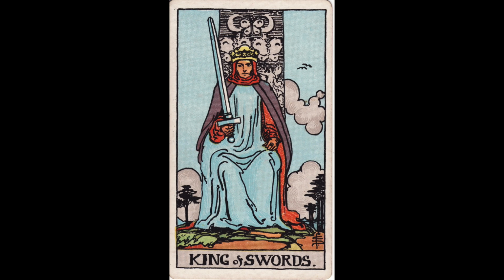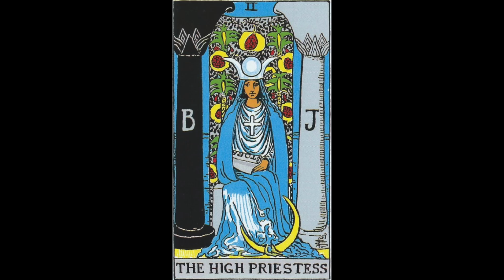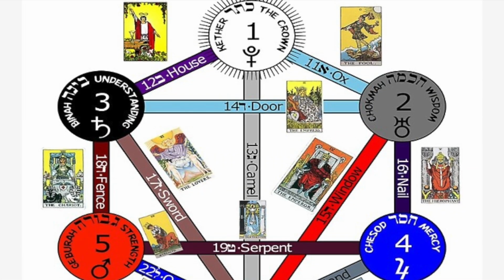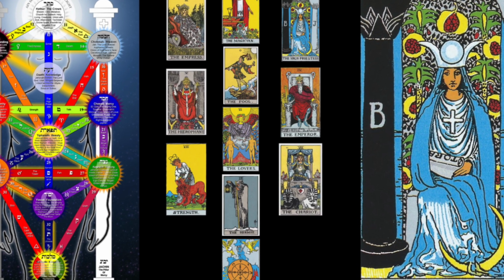How To Read Tarot Without Memorizing Definitions - Tarot For Beginners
In this video, we talk about how to read Tarot without having to memorize all of the definitions.

For more information on esotericism, I would like to invite you to do a session with me! We will talk more in depth on how esotericism can change your life, by purifying consciousness (or the soul), transforming yourself, and taking actions that are in alignment with who you are.